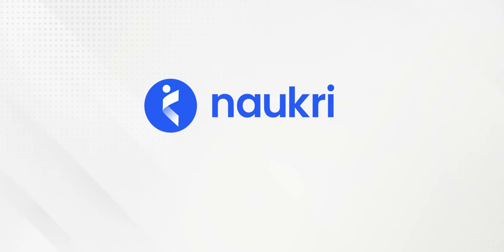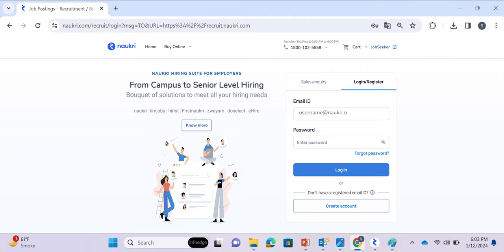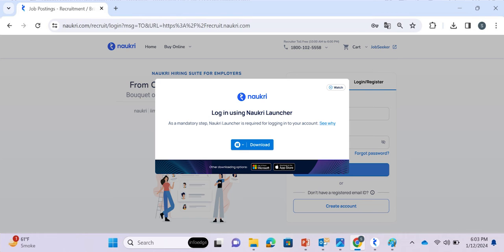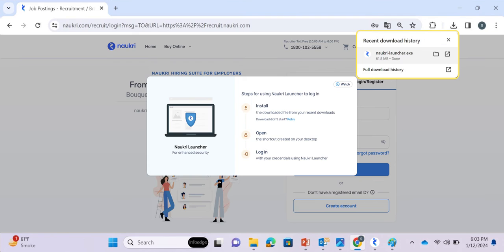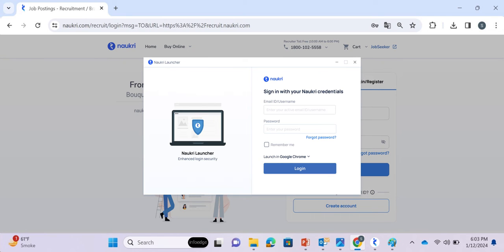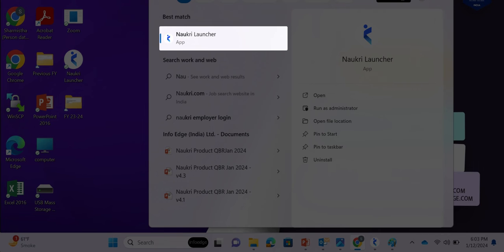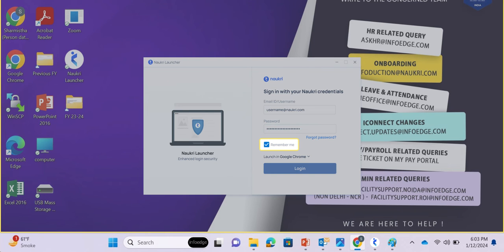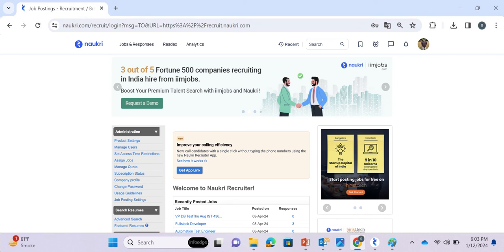How to install Naukri Launcher